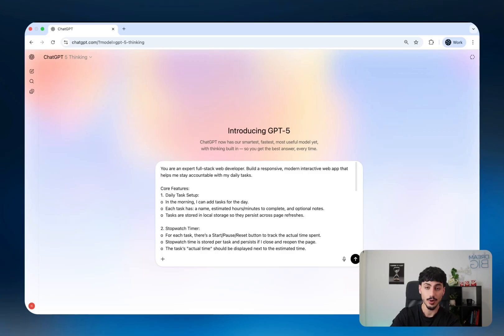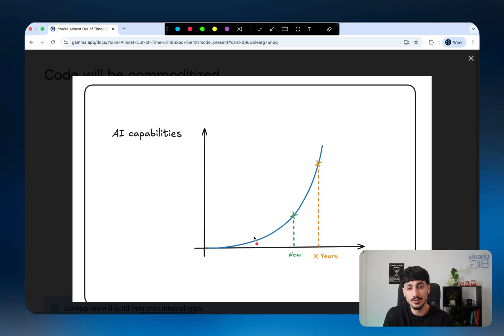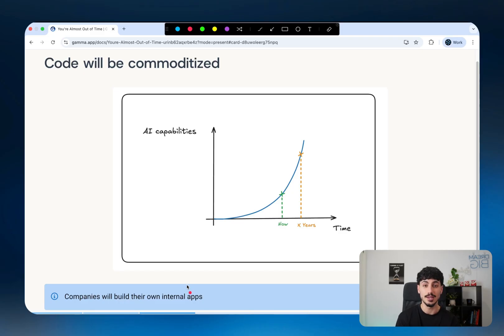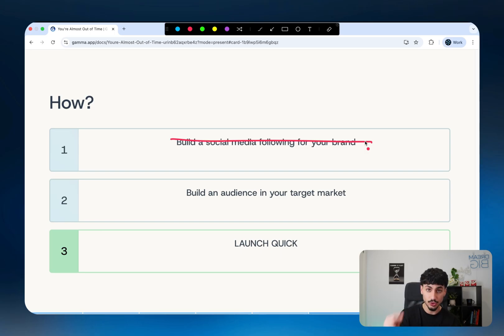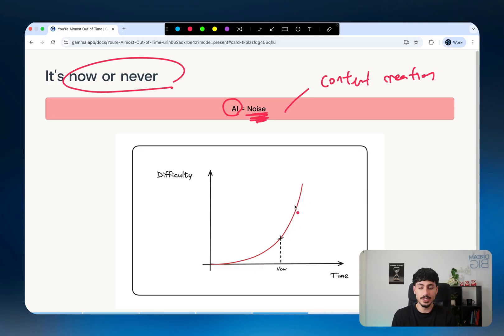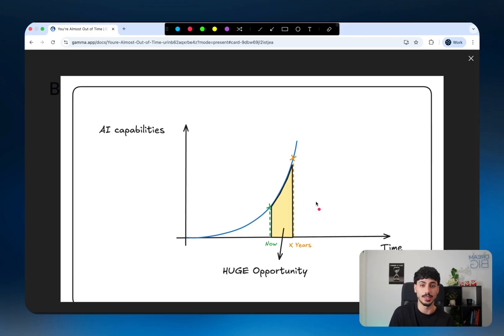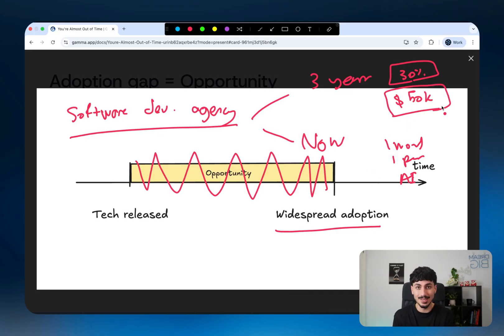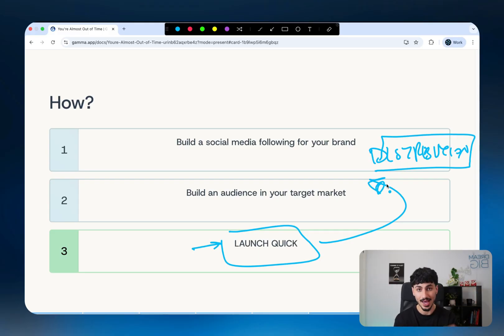GPT-5 is Out...What Can You Do to Stay Relevant?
🌟 Join my accelerator to become an AI expert and launch your agency ⤵️

You're focusing on the wrong thing and it's going to cost you a lot.

With the release of gpt-5, one thing's for sure. Development will be commoditized. Anyone will be able to build apps in less than 5 minutes.

In this video I explain:

- How building apps is becoming incredibly simple
- What the future will look like when anyone can build apps or post AI generated content
- What you can do right now, to win in the future